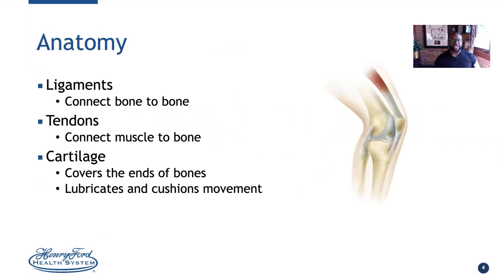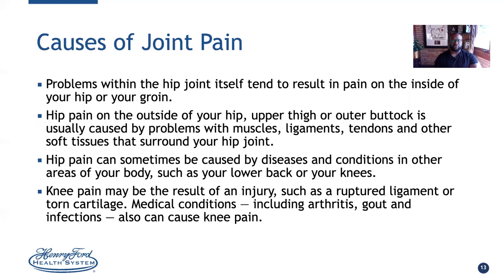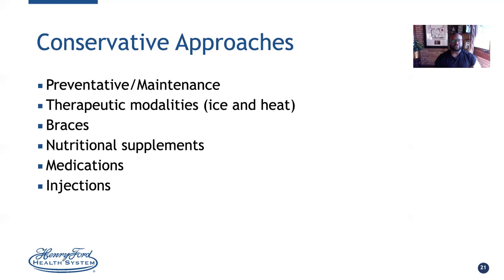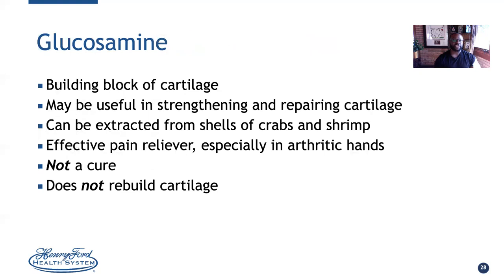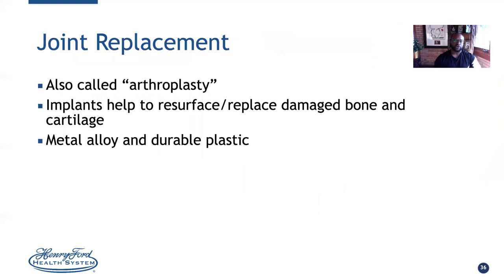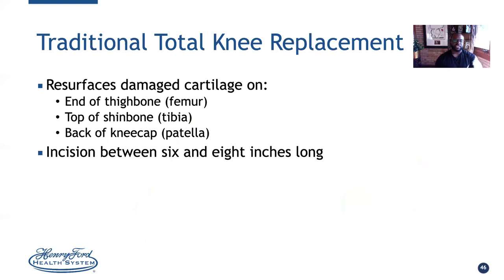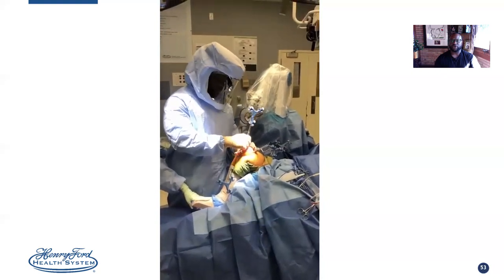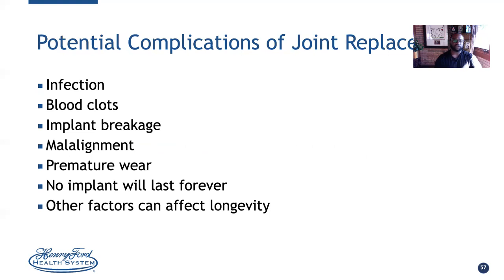Dr. Timothy Ekpo, DO Orthopedic Surgeon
Exploring Treatment Options for Joint Pain and Arthritis